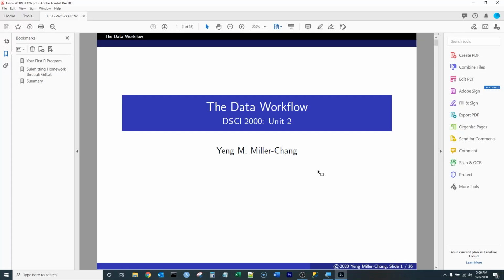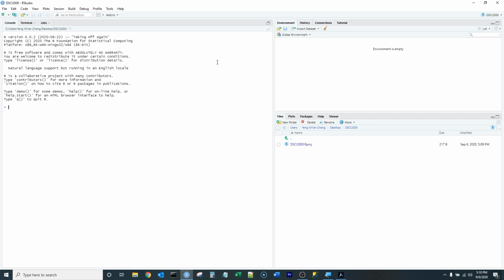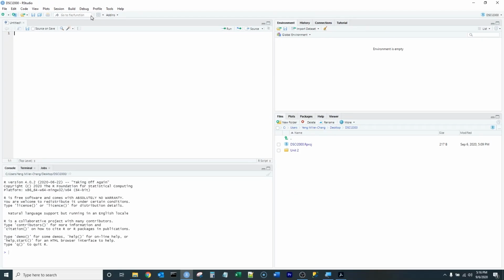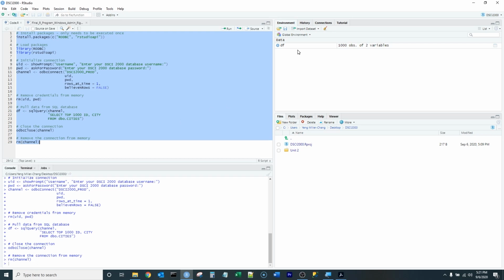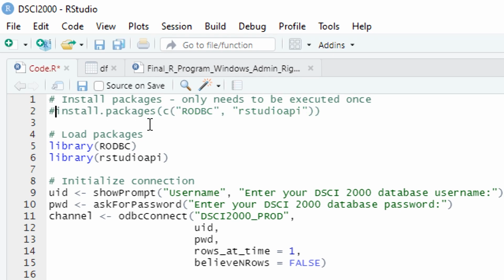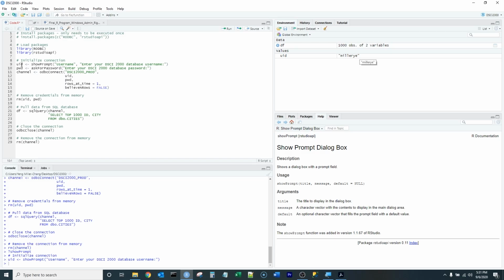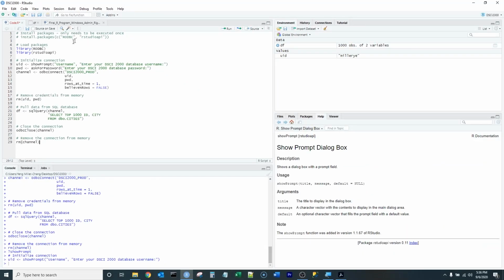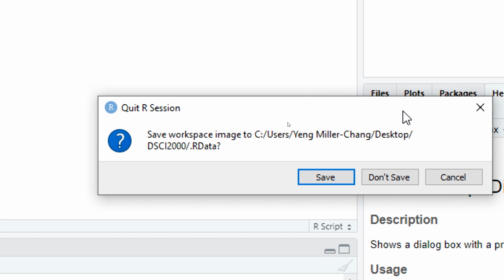Unit 2-1 [Foundations of Data Science]: Your First Program In R